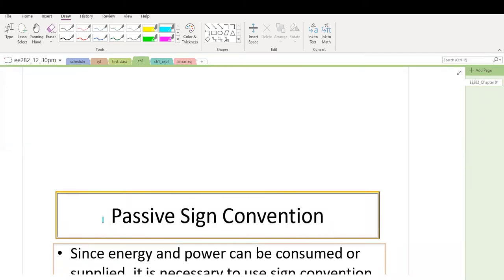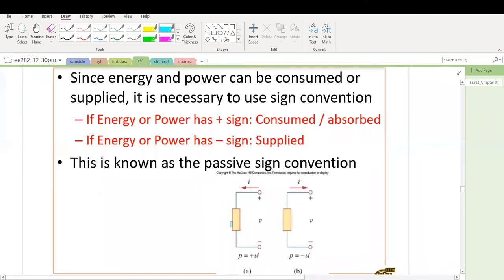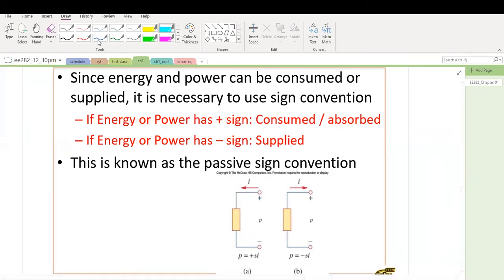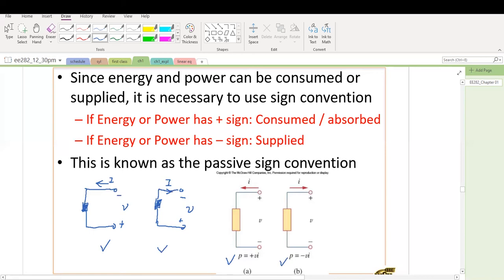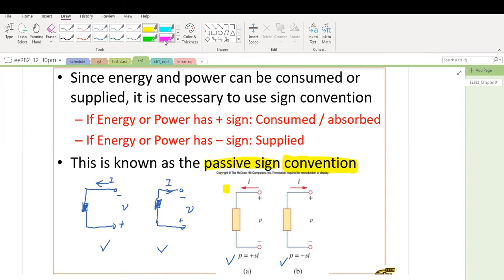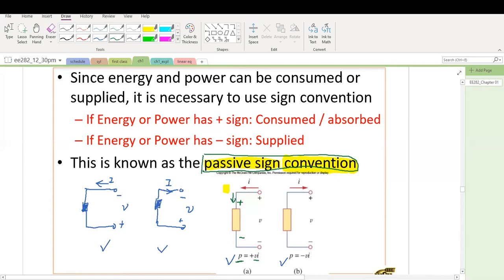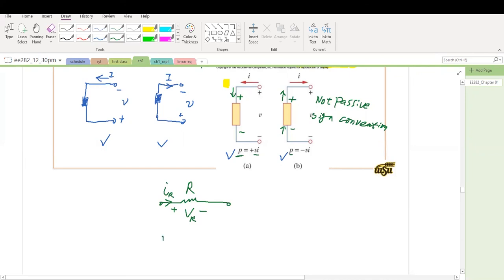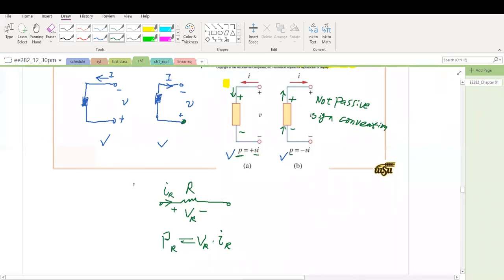Circuit: ch 1 passive sign convention